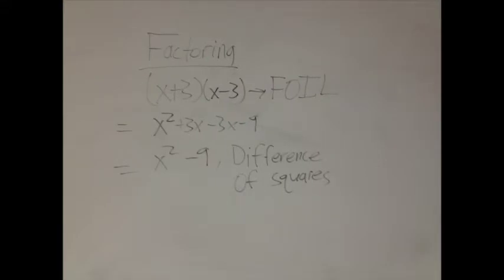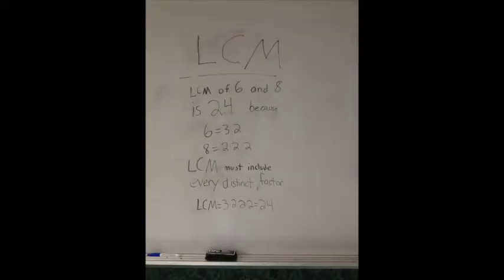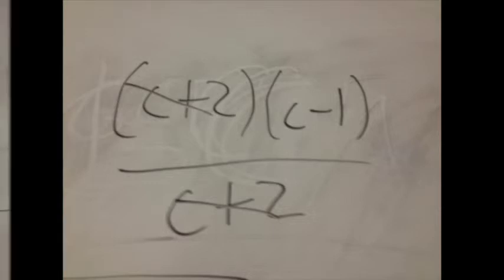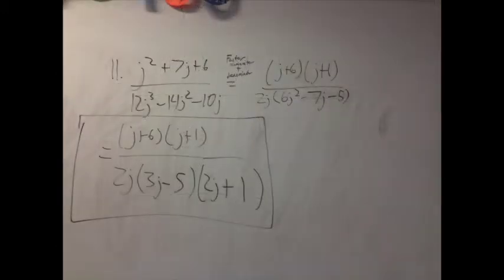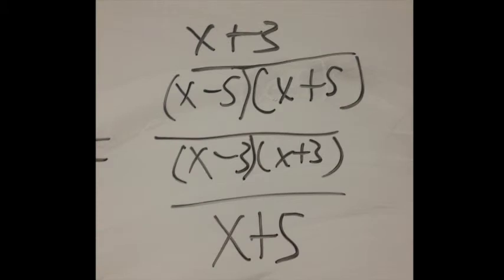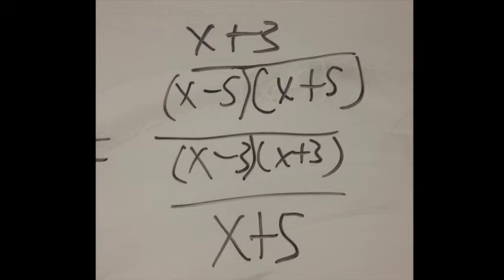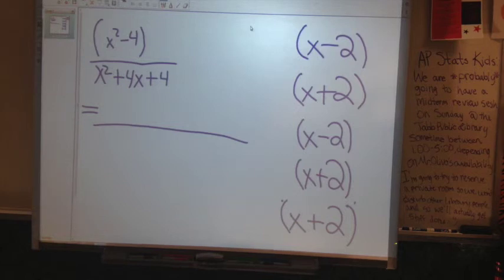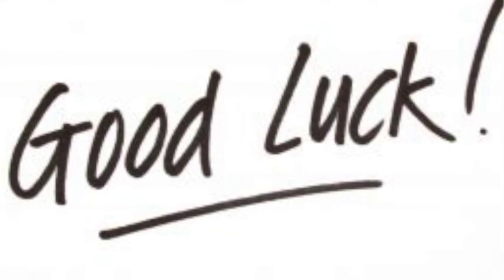Rational Expressions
Working with Rational Expressions